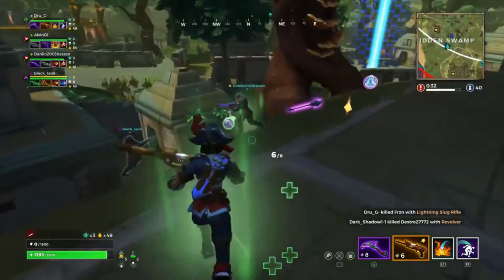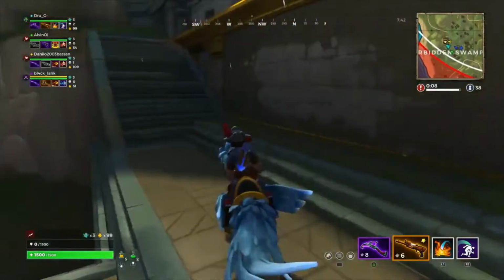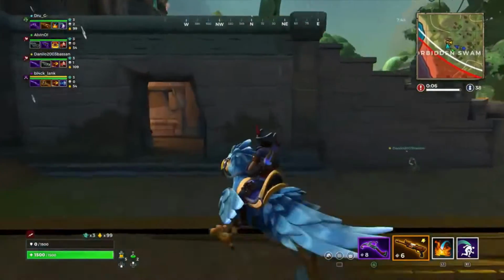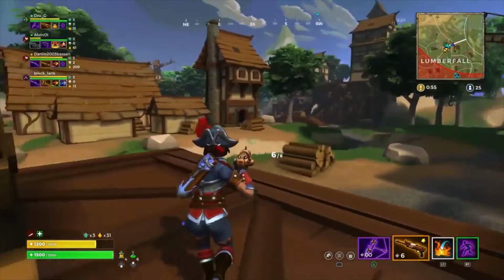NEW Realm Royale OB18 Patch Update NEWS & OPINION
Community Links:
Join My Playstation Community @itzDru Community
Discord Name: YaBoiiDru #0450